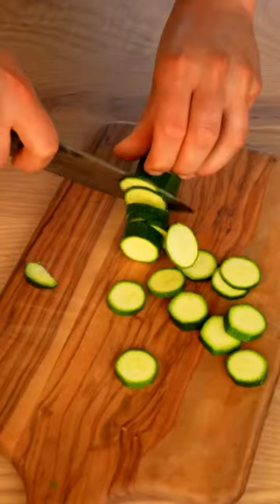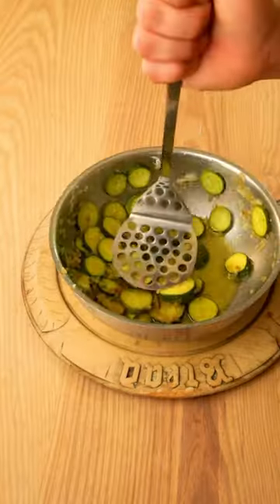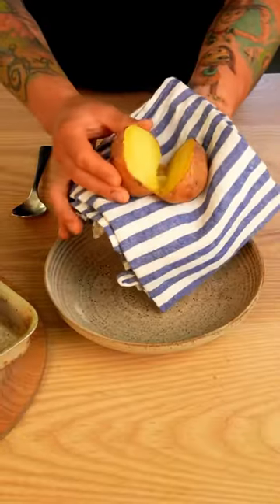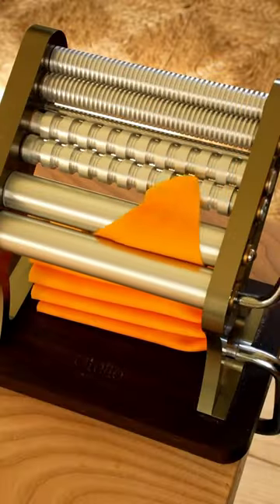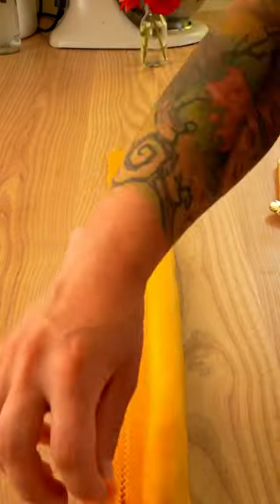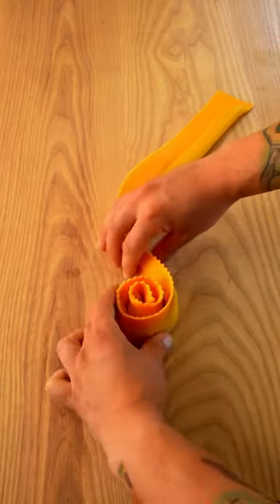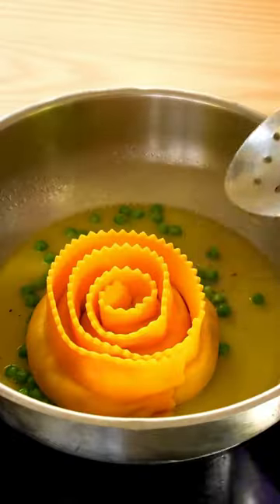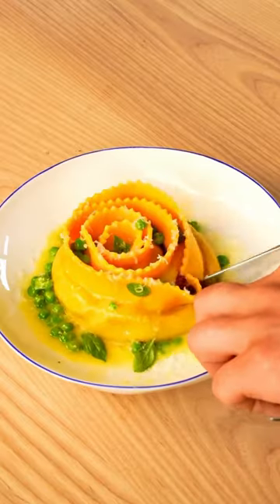I love making Pasta - Spiral ravioli